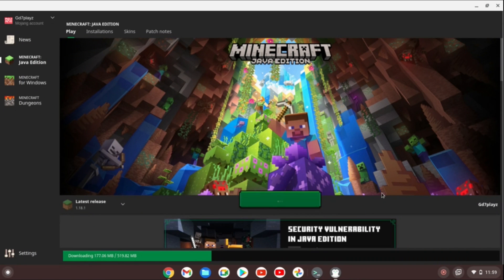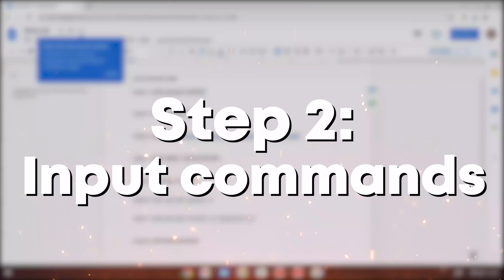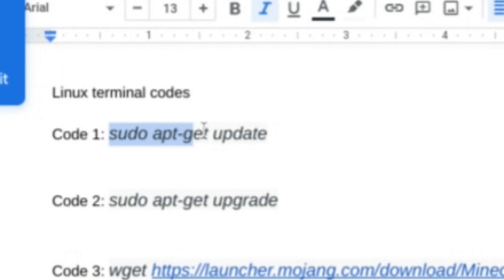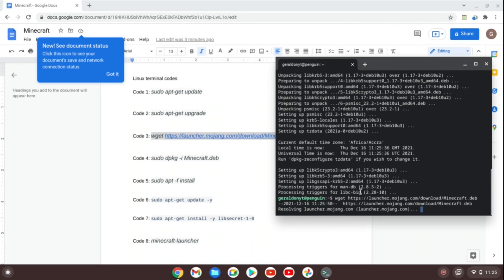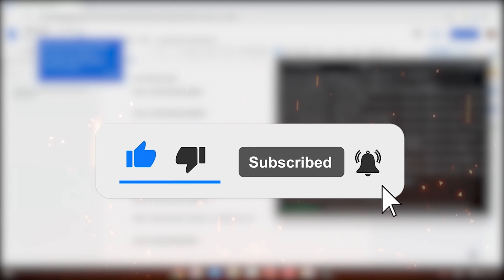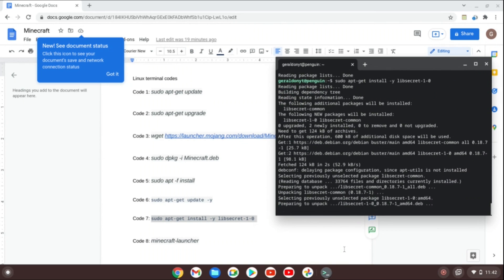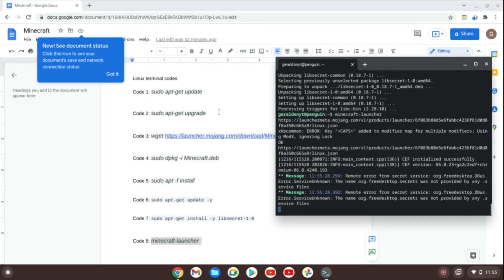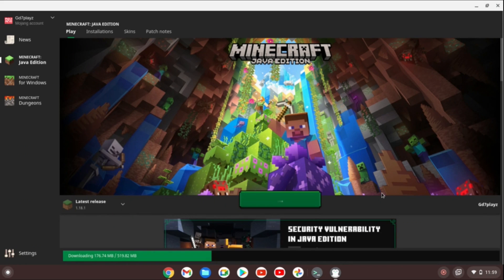How To install Minecraft On a Chromebook | 2022 Linux (Chrome os)(java edition)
How To Install Minecraft On a Chromebook or Chrome os in the fastest way is through the Linux terminal. Minecraft java edition on Chromebook tutorial or guide has been updated or improved to make getting Minecraft on Chrome os easier
1. Getting the Linux terminal on your Chromebook(follow the tutorial)

2. Input the Chromebook Linux terminals  commands for the Minecraft java edition installation.(follow the tutorial)